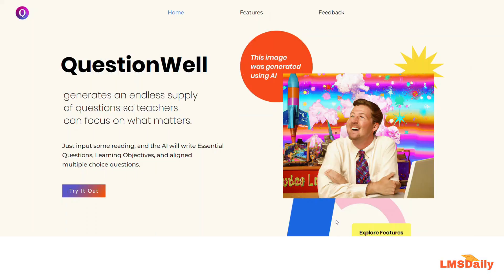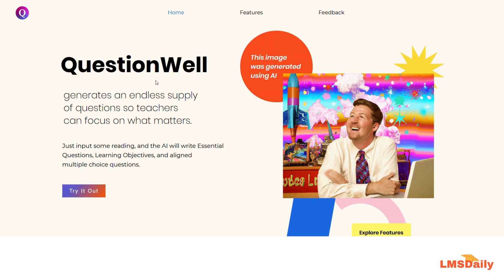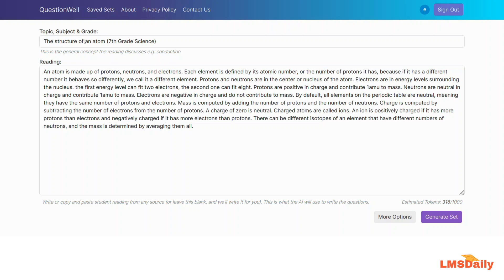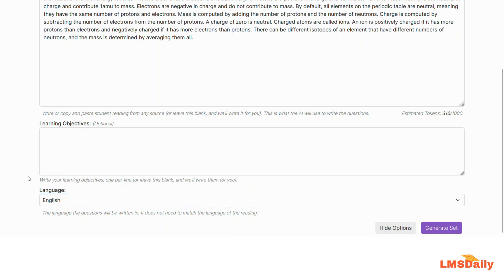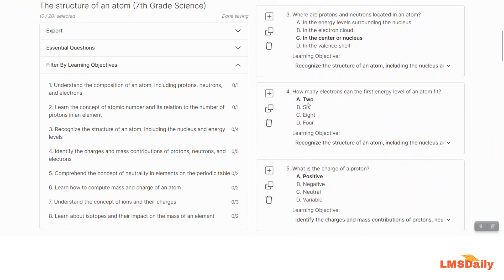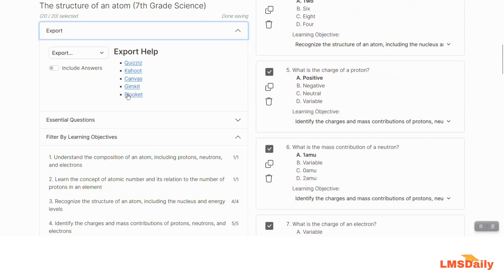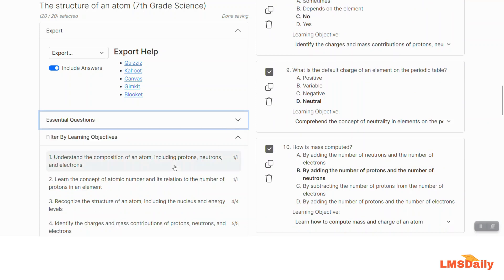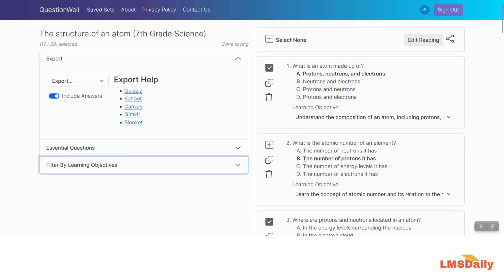Generate Multiple-choice questions from text using QuestionWell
How many times as an educator you felt that you are trapped in writer’s block while creating questions. With the rise of Artificial Intelligence (AI) based tools, you can now create Multiple-Choice questions easily. In this post we will see a new such tool named – Questionwell and how you can use it.

The new tool – Questionwell is an AI based tool which can create Multiple choice questions from a piece of text. Then, Questionwell will create a number of learning objectives, creates essential questions to guide student learning, and creates multiple-choice assessment questions.
The most important thing is that you can export the questions created into vide variety of formats supported in different LMS’s. You can export the questions in various formats for Quizziz, Kahoot, Canvas, Gimkit, Blooket, and more.

The tool is free to use with a Google user account

How to use Questionwell
To create your Multiple-Choice Questions using QuestionWell, please follow the steps:

and Click Get Started.
Login with your Google account on the next screen.
Enter your topic, Subject & grade and Paste your text in the Reading field.
Optionally, you can click more options and enter your Learning Objectives.
You can also choose your Language. It offers English, Spanish, French, German, Latin & Russian.
Click Generate Set button and wait for around 30 seconds.
The AI takes the text, pulls out several learning objectives, and creates essential questions to guide student learning.
The numbers next to the LO show the number of questions generated and the number of those questions that is currently “selected”.
To add a question to your quiz, simply click the + button in the top left corner.
Export the selected questions according to your required format.
Optionally you can also include the answers.
Overall, it seems a very handy tool to quickly create multiple choice questions for your online class. I recommend you try it and share your views.

What are the other tools you are using to create MCQ questions? Please share with us in the comments section below.